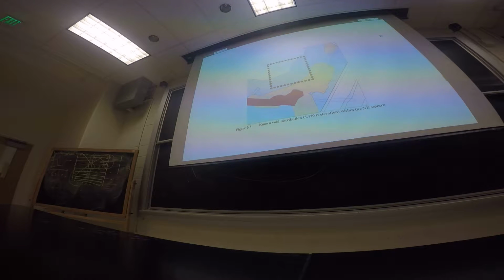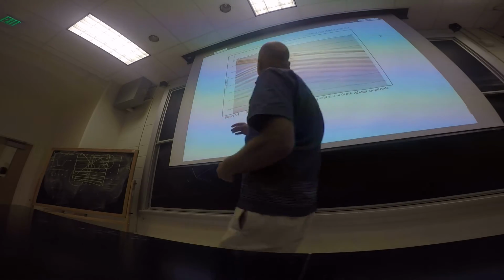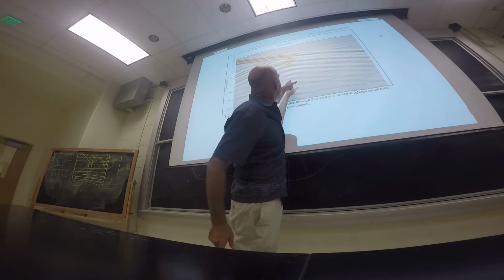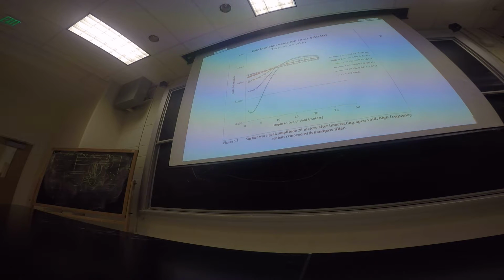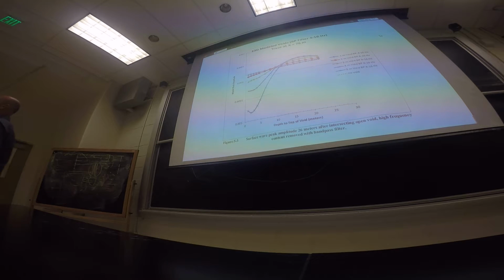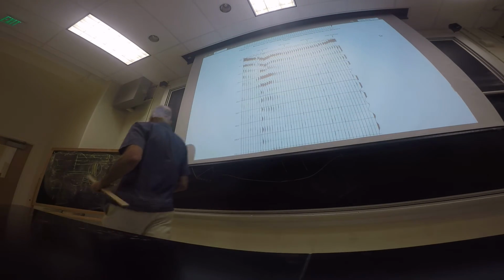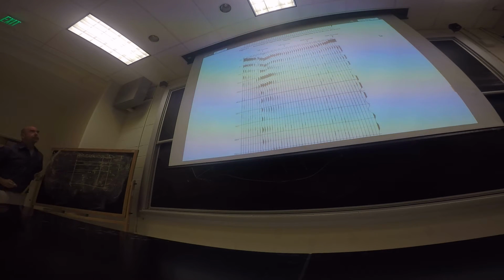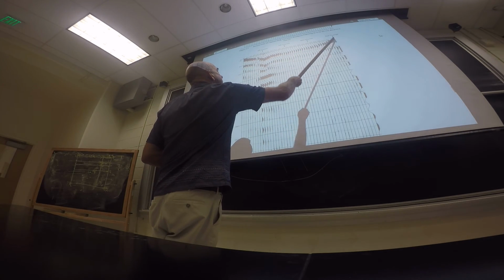Seismic [38 of 39]